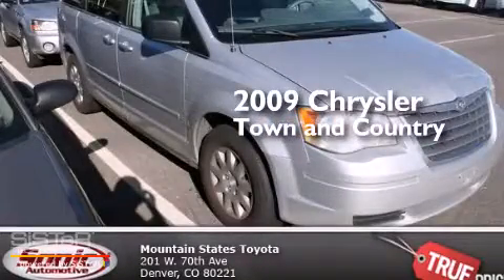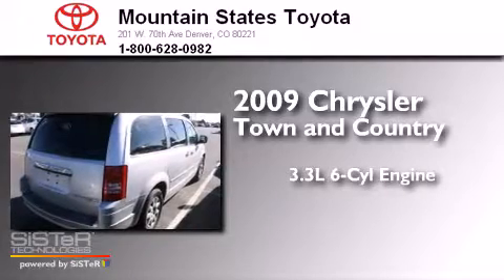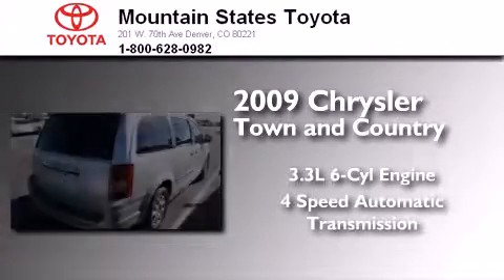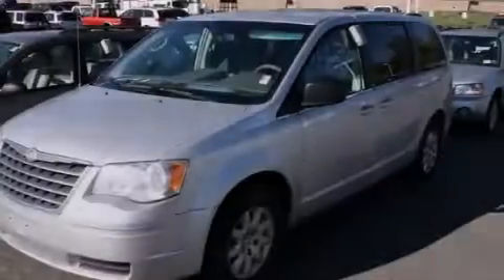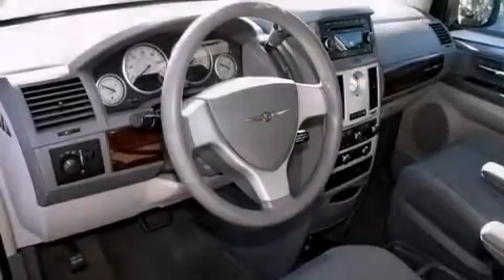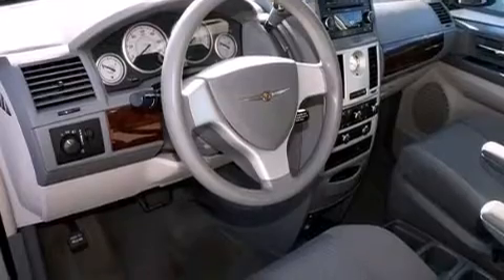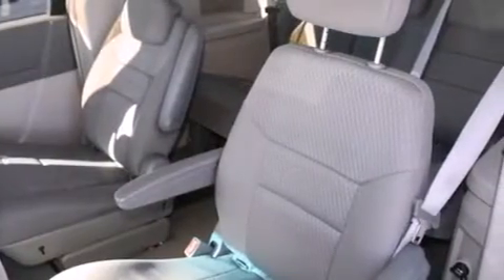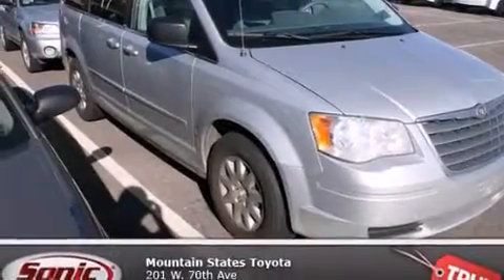2009 Chrysler Town & Denver CO 80221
We've been honored to serve the Denver CO area , we promise that your experience at our dealership will exceed your expectations ! Year : 2009 Make : Chrysler Model : Town & Engine : 3.3L V-6 cyl Trans . : 4-Speed Automatic Exterior : Bright Silver Miles : 87,567 Interior : Gray Mountain States Toyota 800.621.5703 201 W. 70th Ave. Denver , CO 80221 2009 Chrysler Town & Denver CO